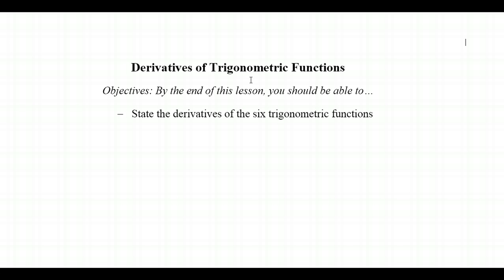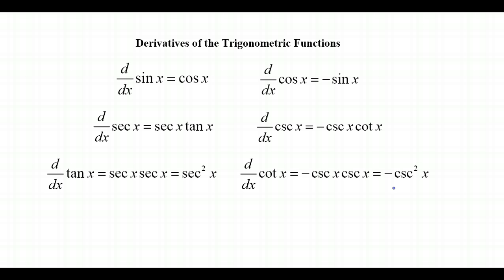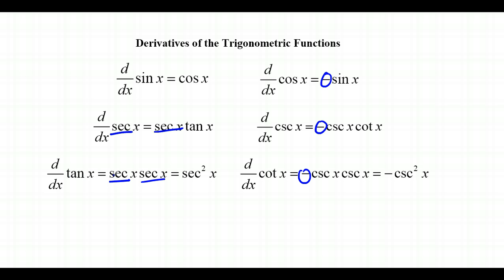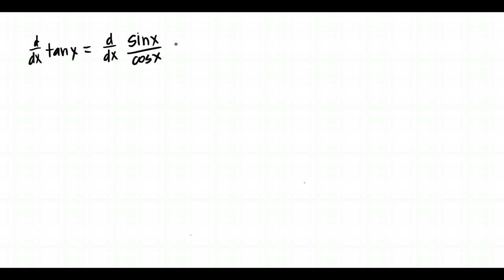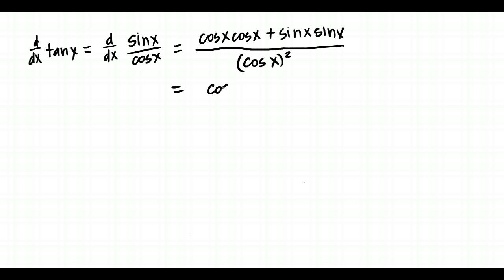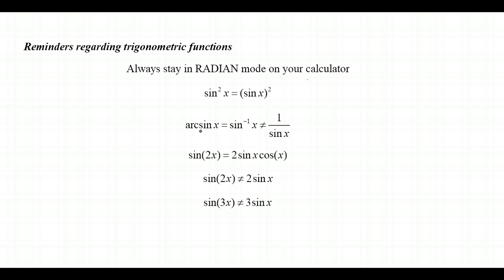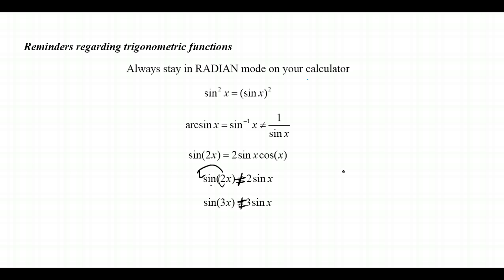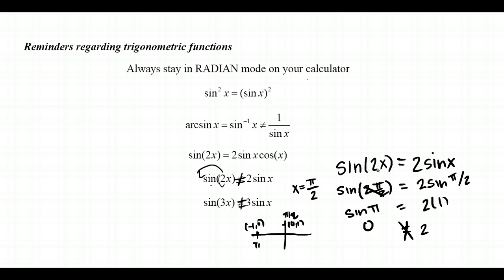Derivatives of Trigonometric Functions | AP Calculus AB/BC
In this lesson, we walk through how to take the derivatives of basic trigonometric functions like sine, cosine, tangent, and more.

✅ What you’ll learn:
Derivatives of sinx, cosx, tanx, sec x, csc x, and cot x.
⁡How to apply trig derivatives in function problems
Full problem walkthroughs

📌 Perfect for:
Calculus I students
AP Calculus AB exam prep
College-level derivative review
Homework help and trig practice

Derivative rules, applications, and curve sketching